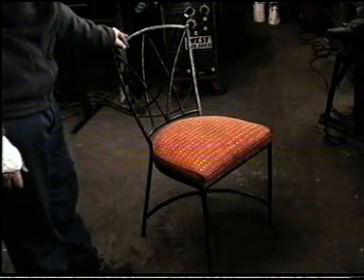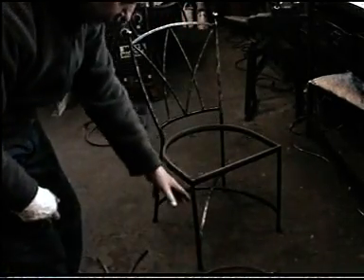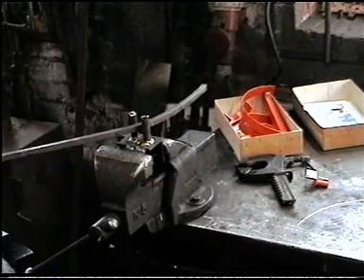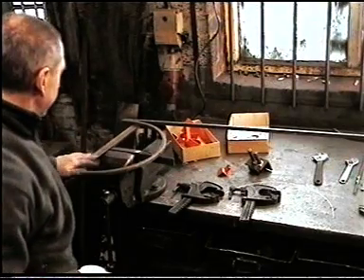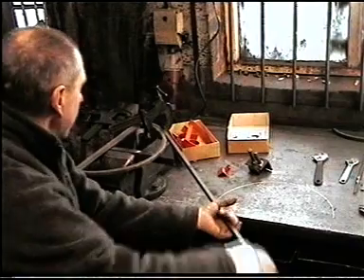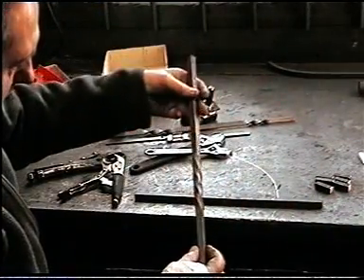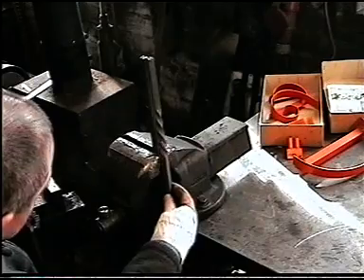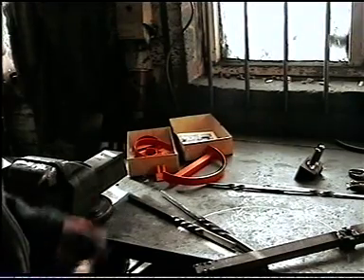how to make a simple twisting tool to bend 12mm sq bar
scroll chair designs,     how to bend   &     twist  12mm  square bar     &    make  a  simple   twisting tool
the   twisted  rope   ( on  chair )   was  shaped  useing  the  bench   vice  the  same  as  a  cranking  tool
the  chairs  were  made  useing  the       wrought  iron  jig  set,    the  large  scroll  arms  were  made  with  a  bigger  cranking  tool,  the  legs  from  lenghts  of  twisted  steel  from  steel stockist.